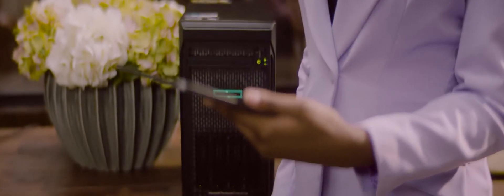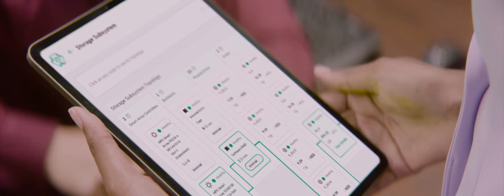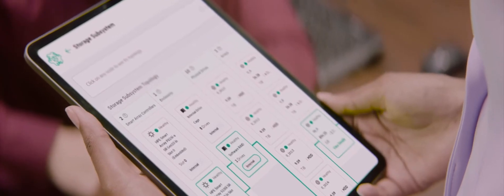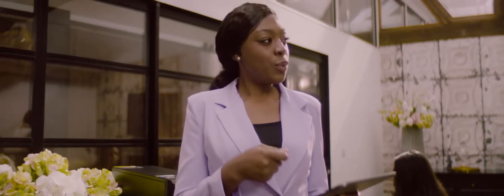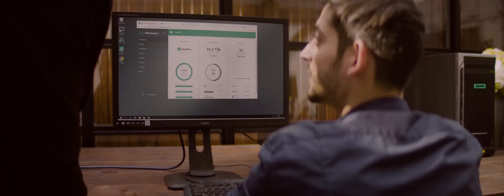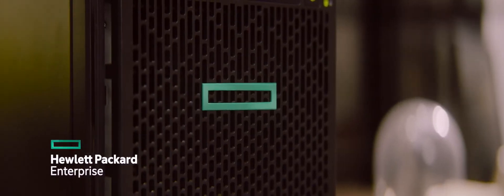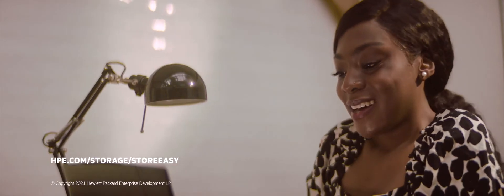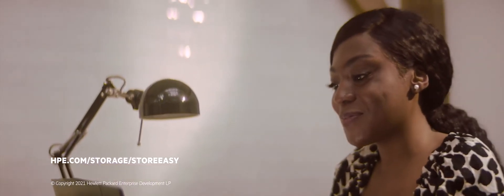Hewlett Packard Enterprise Company (hp) Commerical – Office Worker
1)You can see me on a team meeting on the right on a burgundy top. 0.07sec
2)I am working on the computer in a pink top. 0.13sec